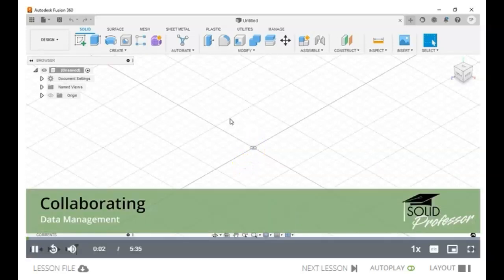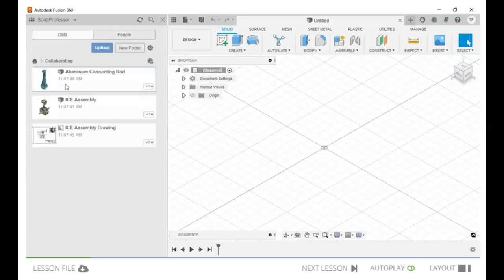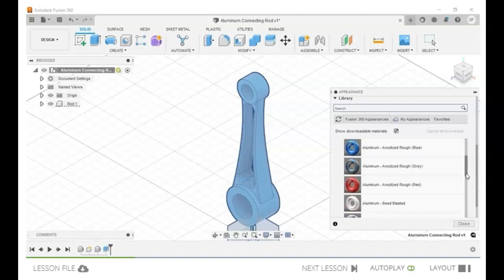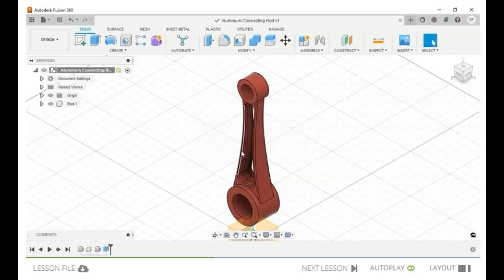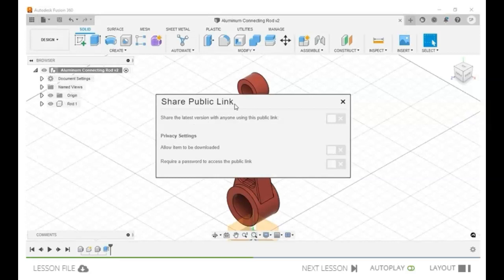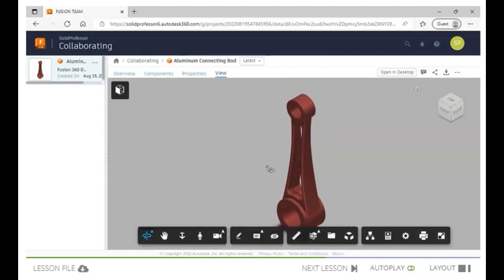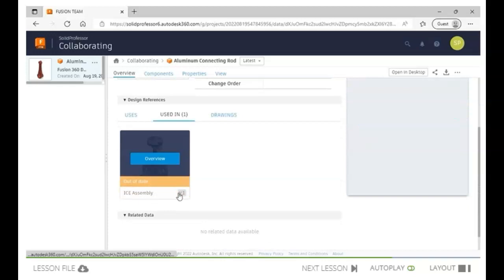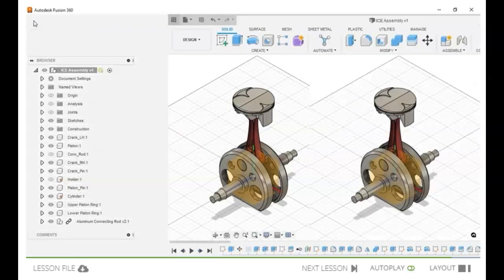Fusion 360 SolidP6